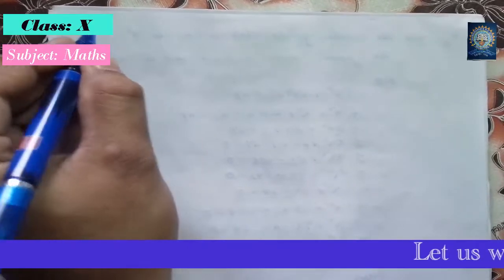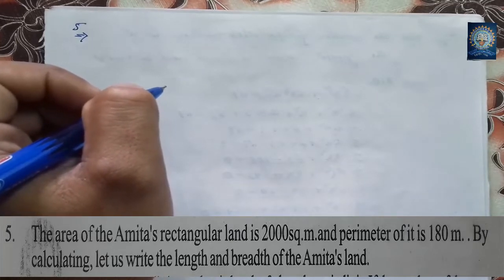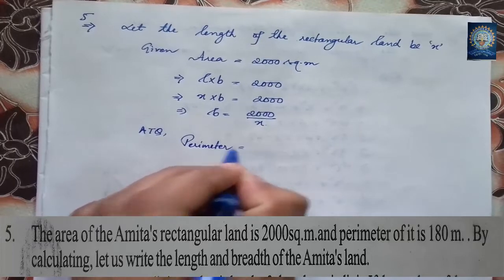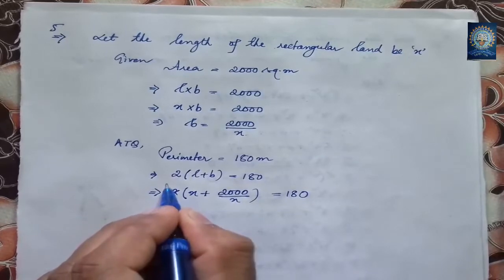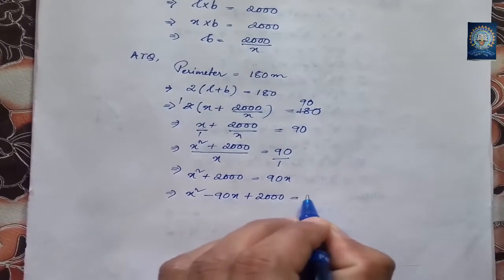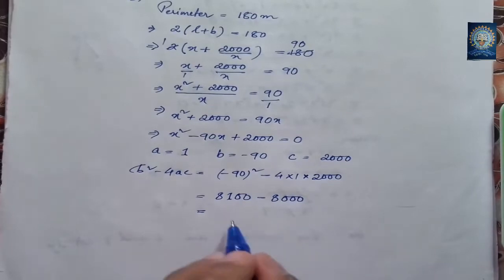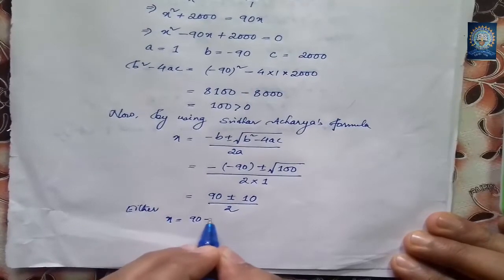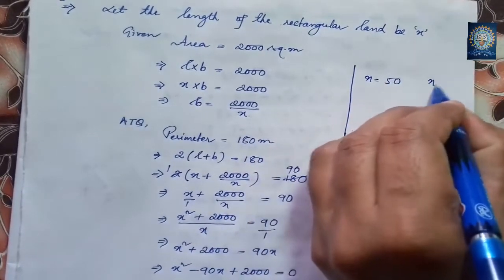Quadratic Equation( Word Problems) part 2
Video Lesson(Quadratic Equation in one variable - Word Problems) for Class X WBBSE (West Bengal Board of Secondary Education )during the crisis of Corona Virus Pandemic. An effort to help board giving students during lock down.